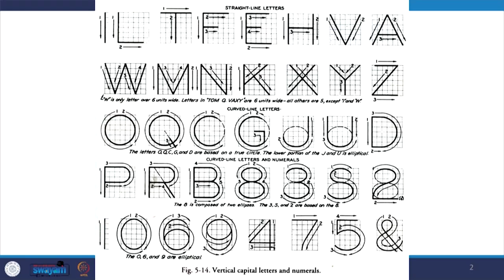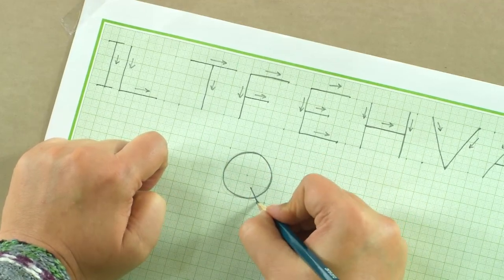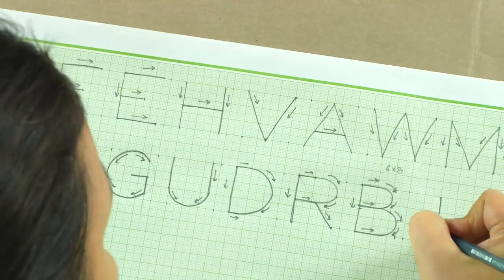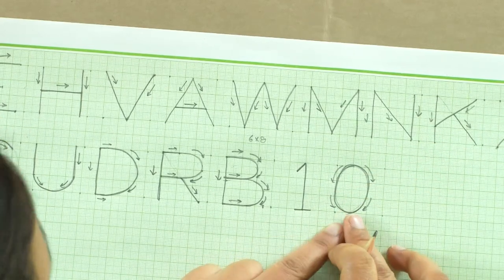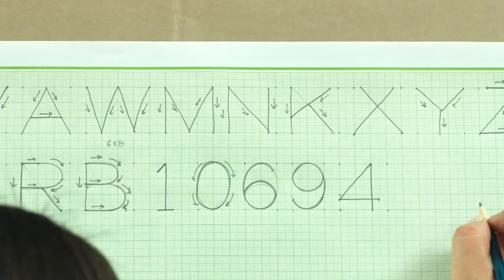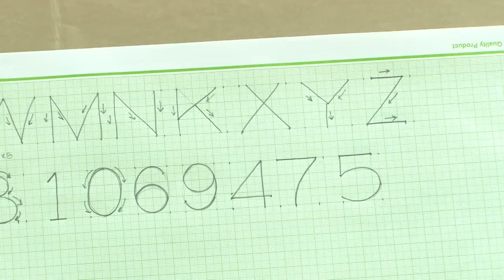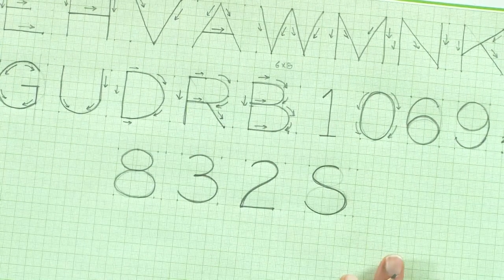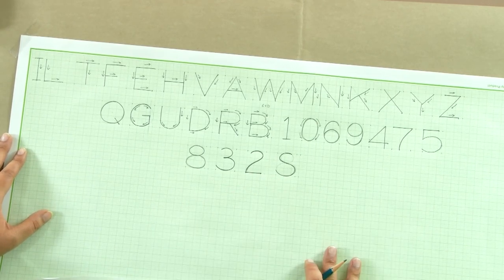Lecture 5: Lettering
In this lecture, technical lettering is discussed which includes forming letters and numerals in technical drawing.